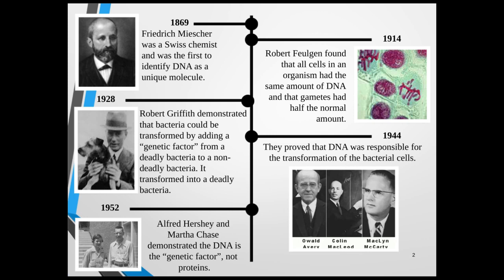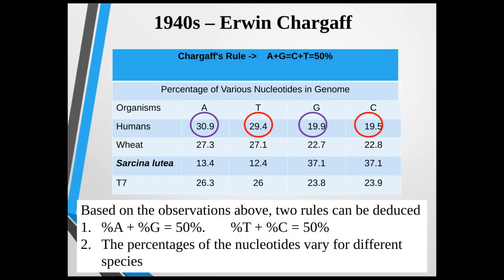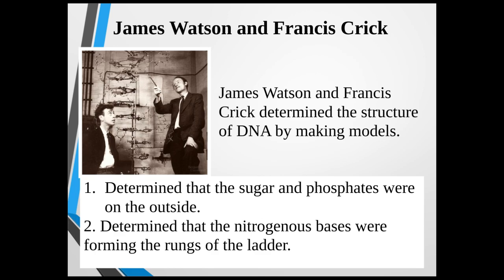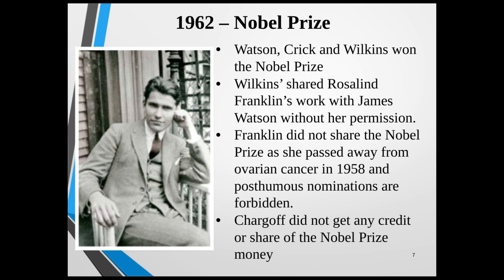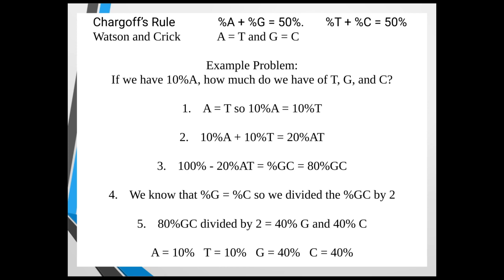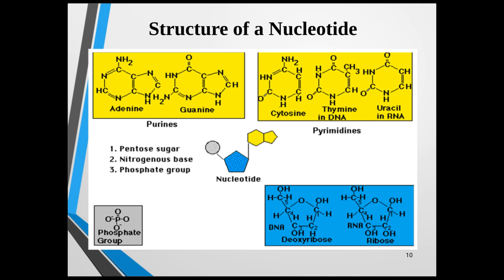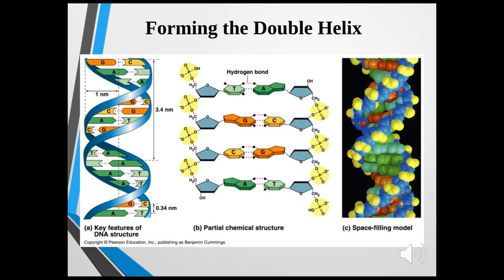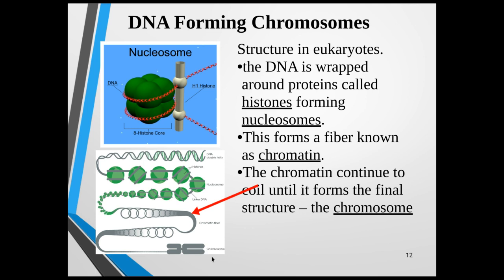DNA History and Structure